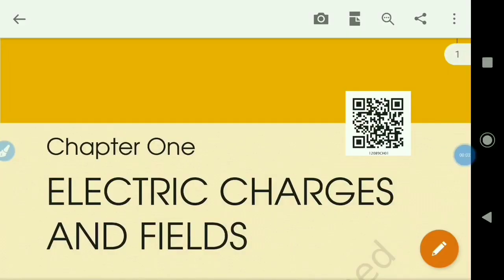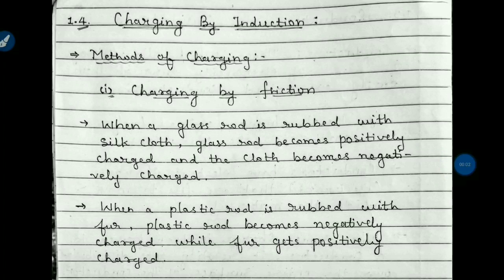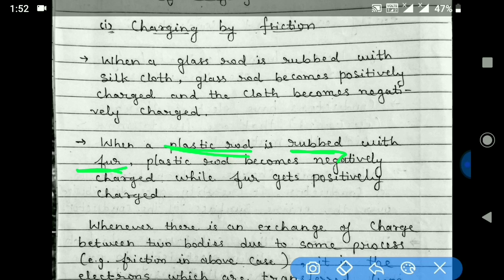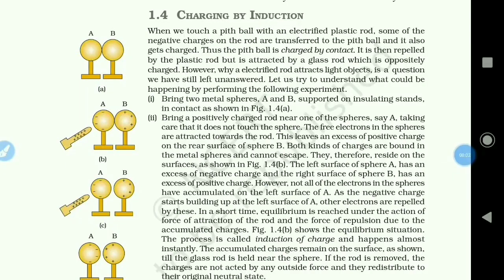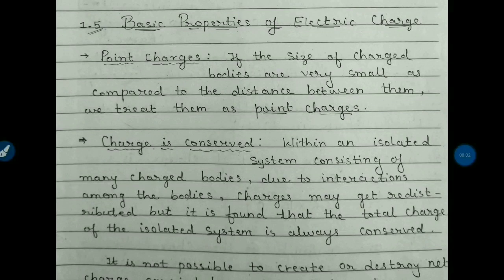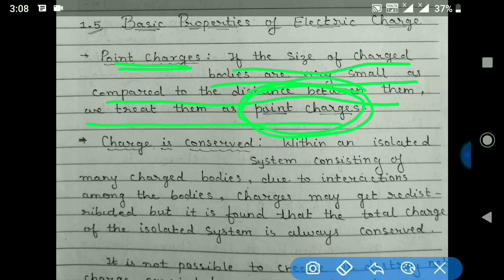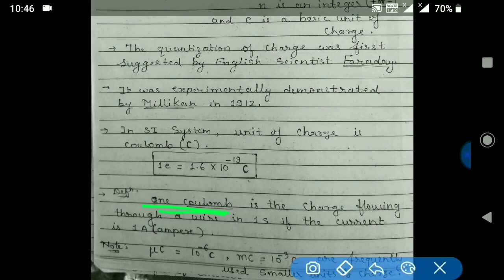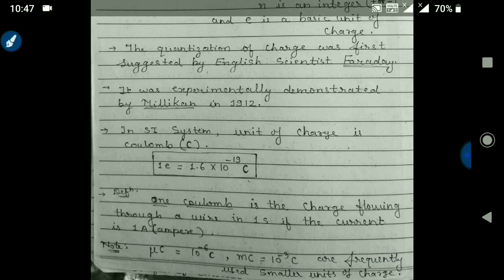Physics|Std.-12|Lecture-2| Ch.1|Topic : 1.4,1.5, Ex.1.1 By K.N.Chavda